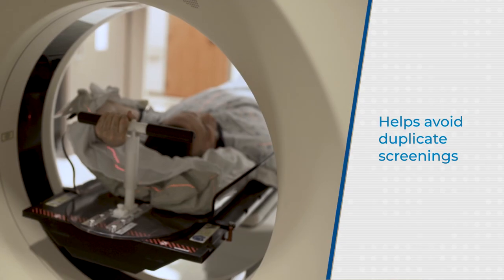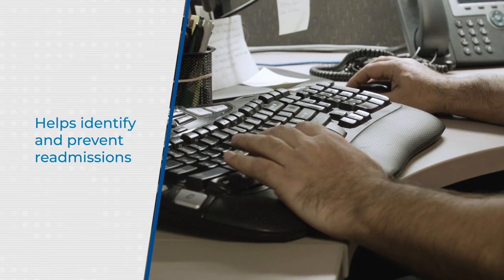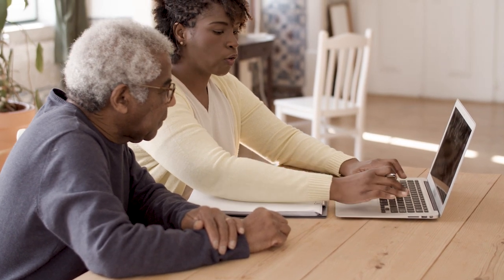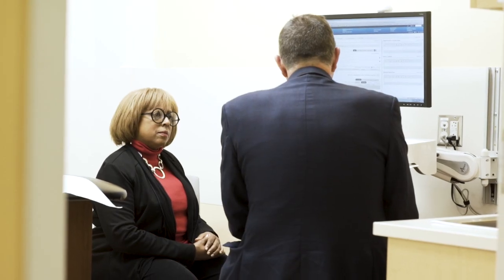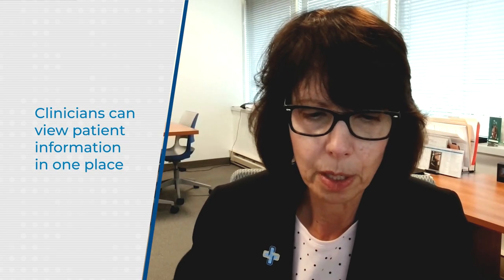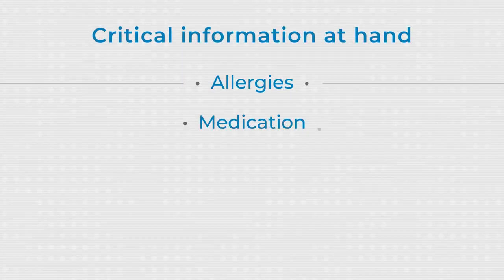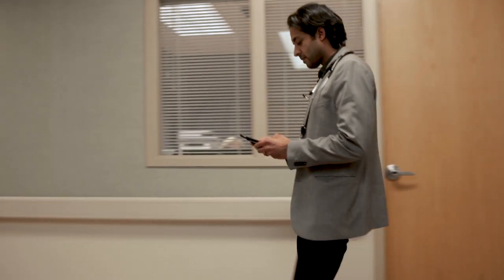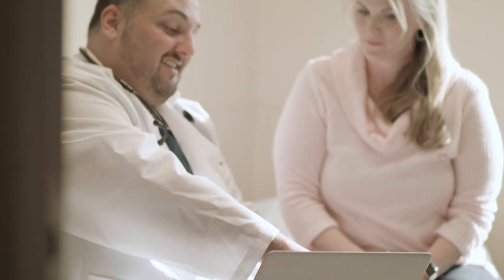The value of one EHR across acute and ambulatory care venues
Hear how Adventist Health and St. Joseph’s Health have benefitted from leveraging an integrated system in their acute and ambulatory care venues.